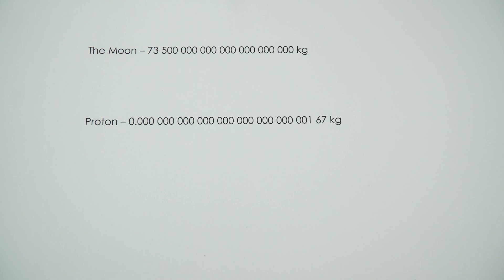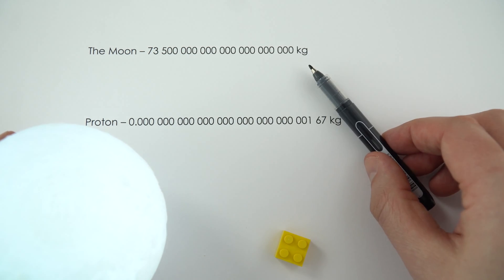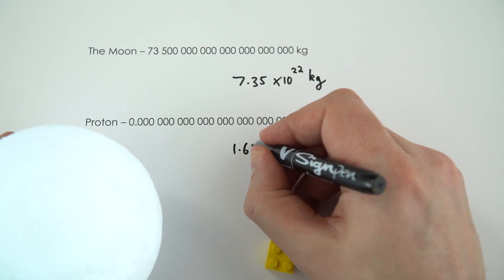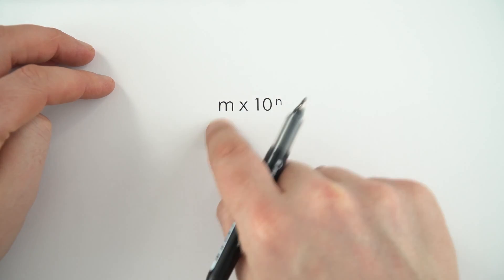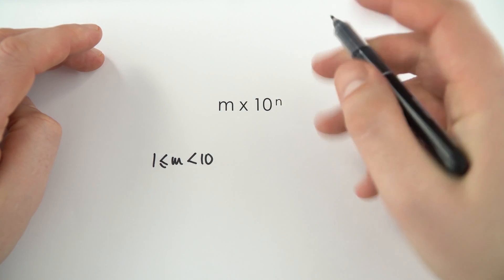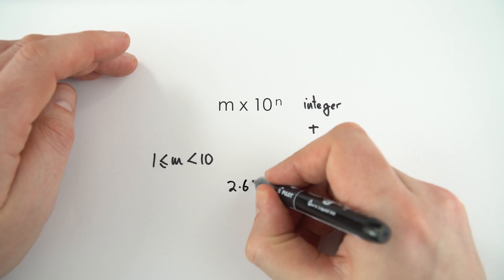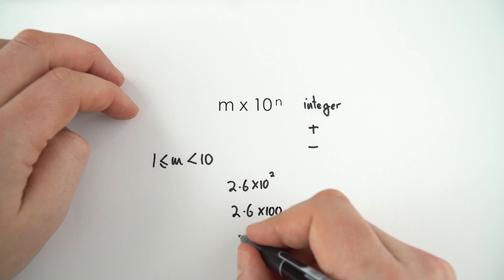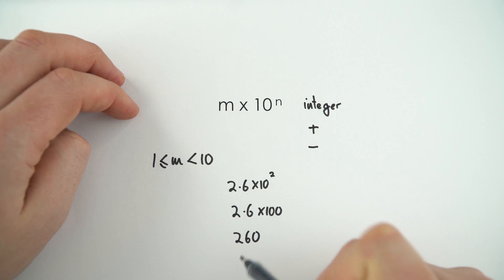Standard Form - GCSE Physics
This video introduces standard form for GCSE Physics. Standard form is how represent very large and very small numbers concisely.

Standard form looks like m x 10^n. The first number 'm' is greater than or equal to 1, but smaller than 10. This is then multiplied by 10 which is raised to the power of another number 'n'. Positive integers of 'n' mean it is big, while negative numbers mean it is small.

Lewis

Relevant for GCSE Physics 9-1 in the following exam boards:
Edexcel
CCEA
OCR A
OCR B
WJEC